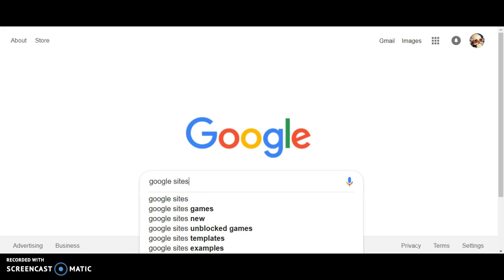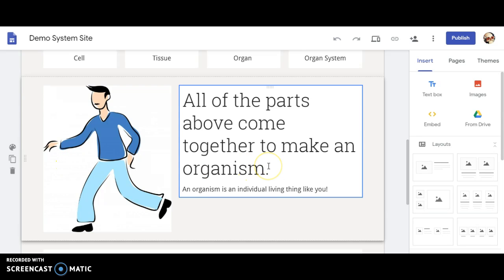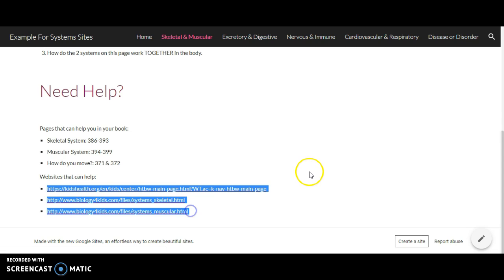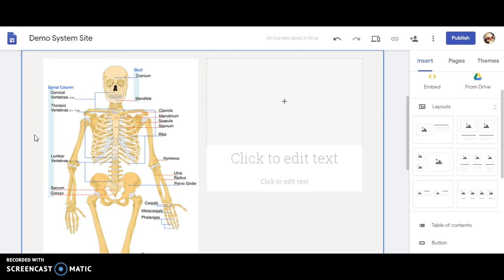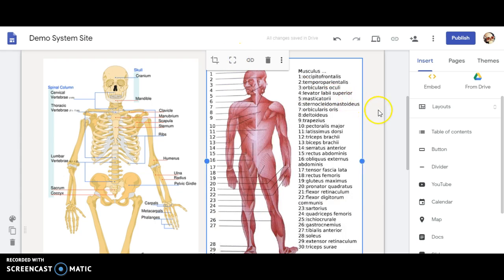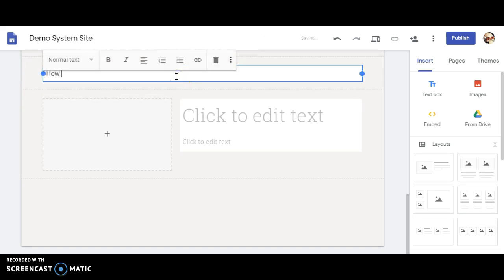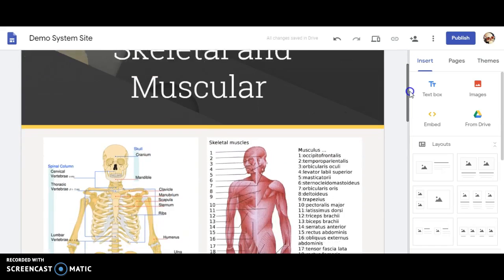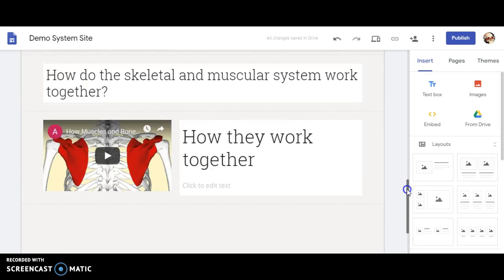Skeletal and Muscular Page